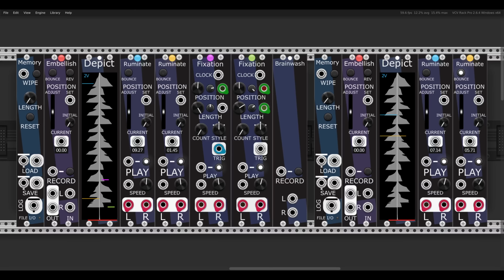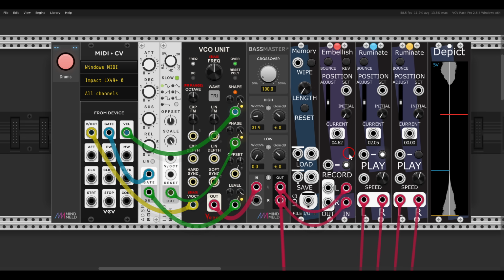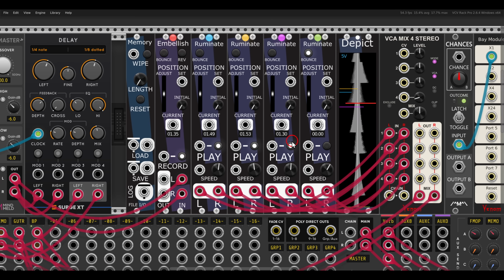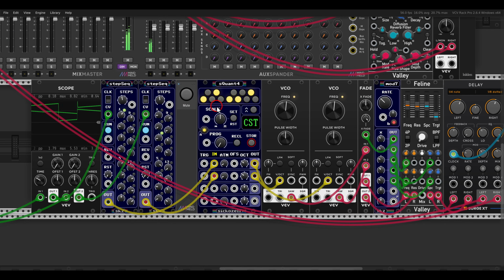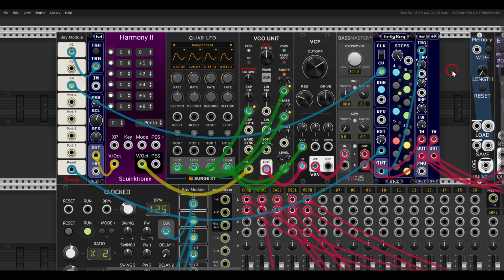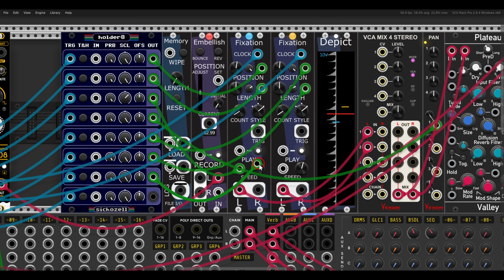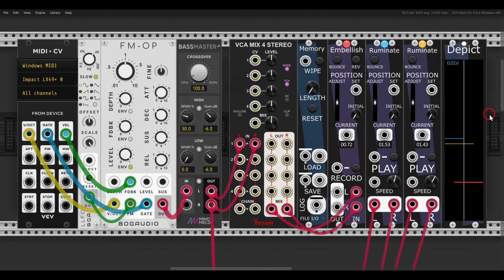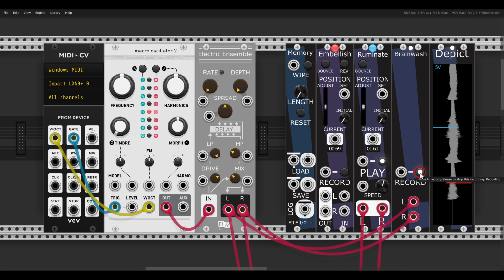Build your own looping station / Memory System Mega Tutorial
00:00 - Introduction
00:30 - Basics
04:21 - Sound on sound
09:01 - Generative looping
14:32 - Guitar example
16:00 - Fixation
19:33 - With chords
22:35 - Glitch
27:19 - Pulsar 23 example
27:54 - V/OCT
29:45 - Delay
33:24 - Brainwash